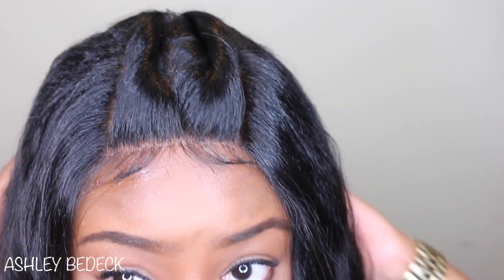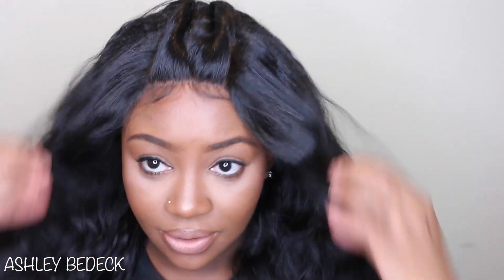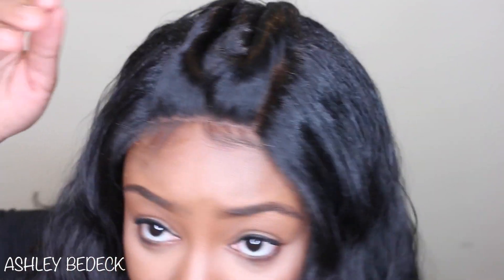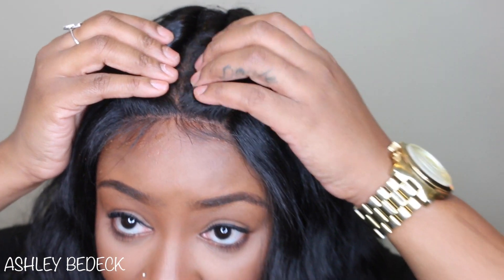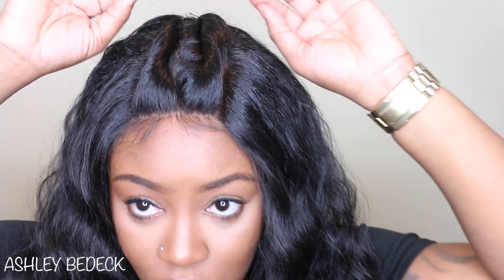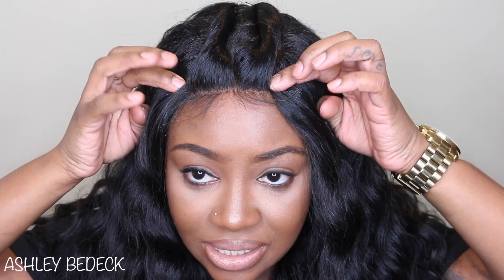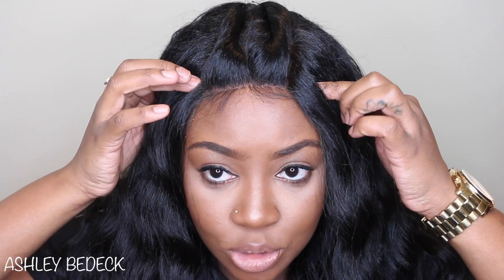32 Inch Wig For $40! || Brazilian Body Wave Dupe || SAMSBEAUTY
This 32 inch synthetic wig is the PERFECT Brazilian Body Wave Dupe for $40!

PRODUCTS USED/MENTIONED:
Bomb Edge Brush
Foam Wrap Lotion
360 Spray Bottle

STAY IN TOUCH:
Instagram + Snapchat = @AshleyBedeck

SEND ME WEIRD STUFF :)
Ashley Bedeck
14900 MAGNOLIA BLVD
SUITE 56604

SMOOCHES ♡